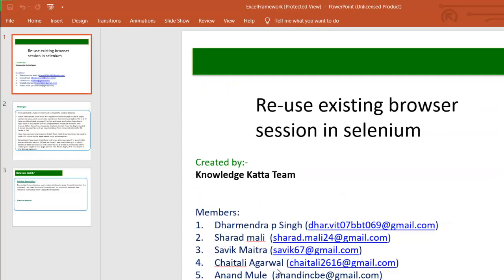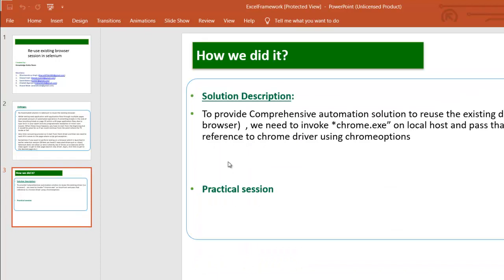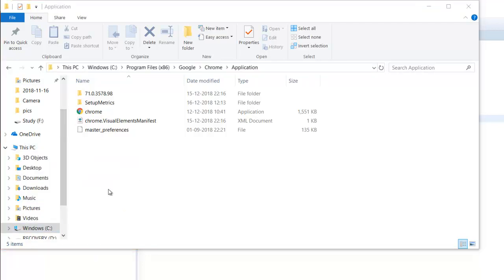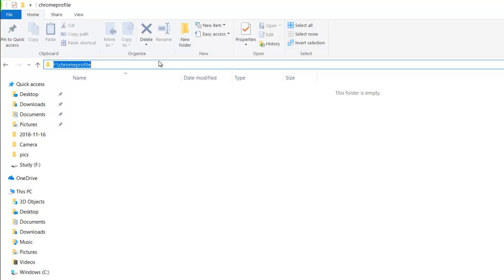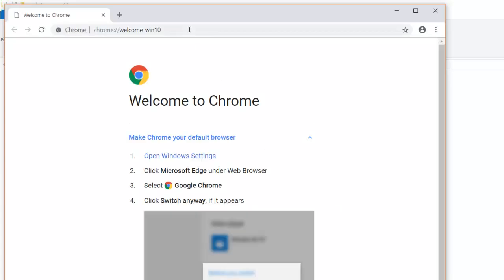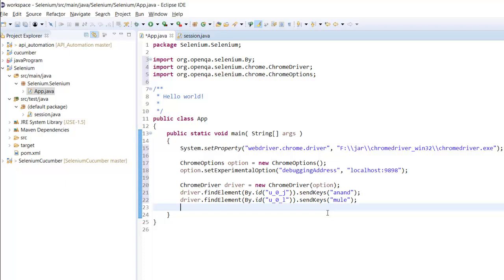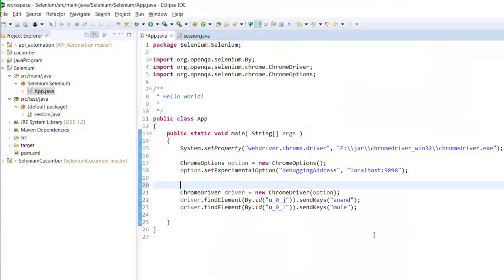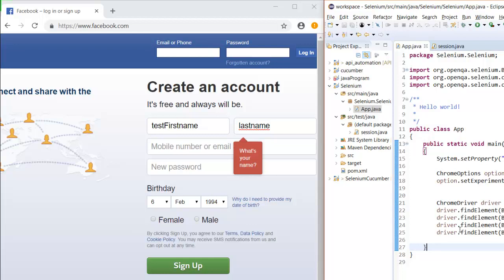Reuse browser session in selenium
Reuse existing browser in selenium (Like run from step in UFT and QTP)